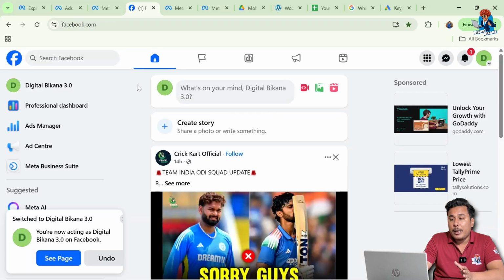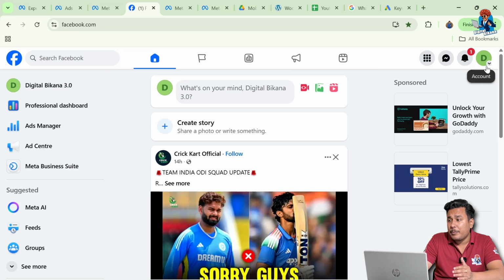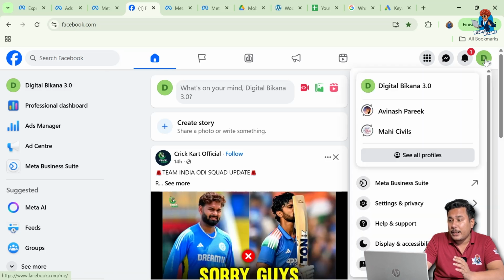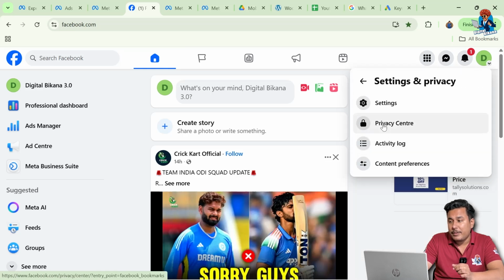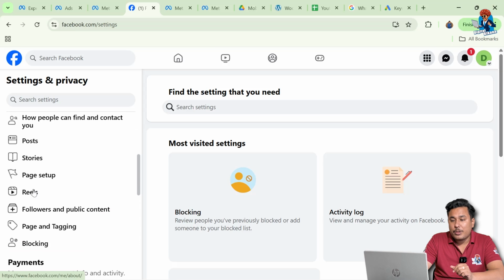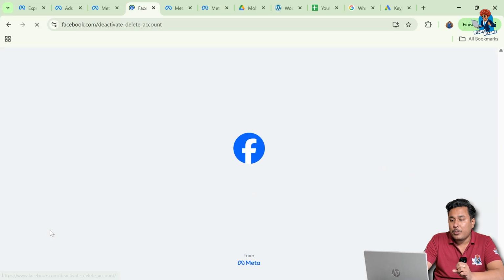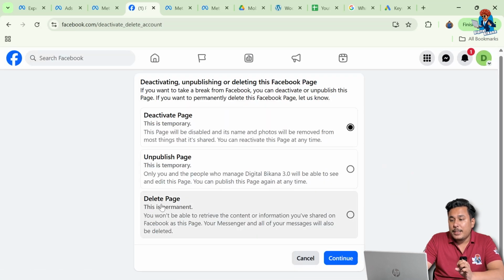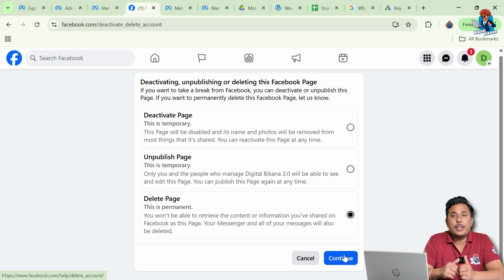How to Delete Facebook Page Permanently? 2026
Learn how to delete a Facebook page permanently in this easy-to-follow tutorial. Say goodbye to your page with these simple steps! Want to permanently delete your Facebook Page and don’t know the correct steps?
In this video, you’ll learn how to delete a Facebook Page permanently using the latest Facebook interface.

Difference between deactivating and deleting a Facebook Page

Who can delete a Facebook Page (admin access required)

What happens after you delete a Facebook Page

0:00 Introduction – Delete Facebook Page Permanently
0:13 Switch to Your Facebook Page
0:23 Go to Settings & Privacy
0:39 Open Page Settings
0:45 Navigate to Access and Control
0:54 Options: Deactivate vs Unpublish vs Delete
1:09 Select Delete Page (Permanent)
1:13 Confirm & Continue Deletion
1:18 Digital Marketing Course Info